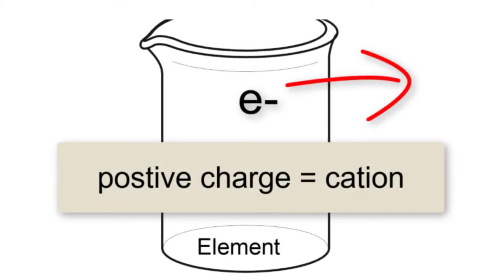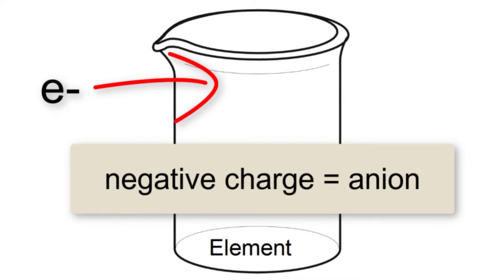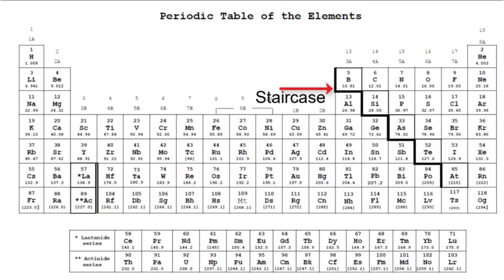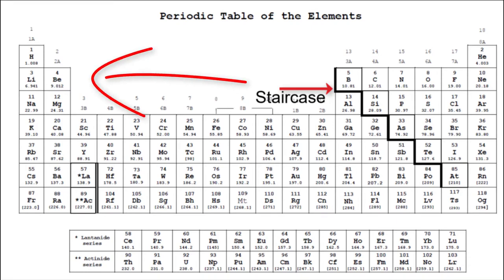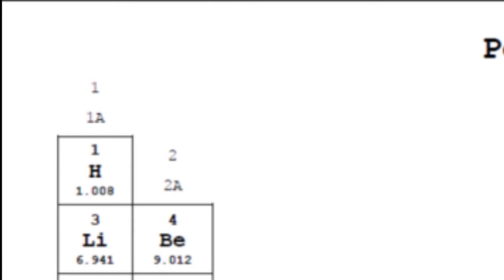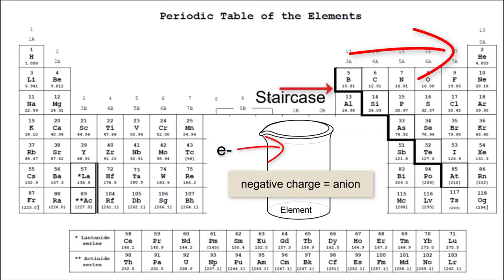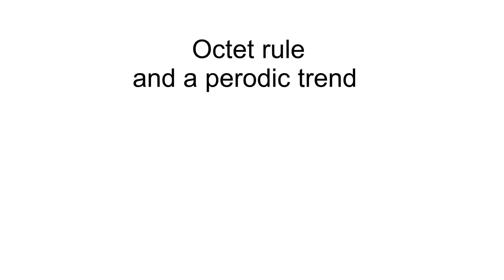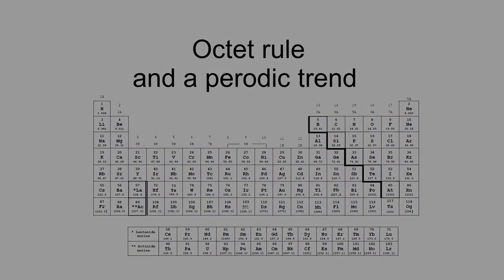What elements are anions and cations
In this video (under 2 min), we will learn to identify which elements are cations and which ones are anions.
This is the second video in a series that is related to ionic compounds.